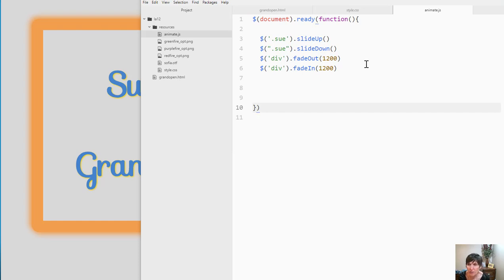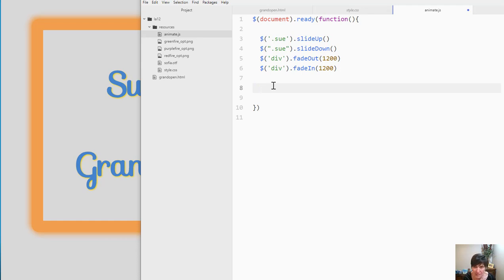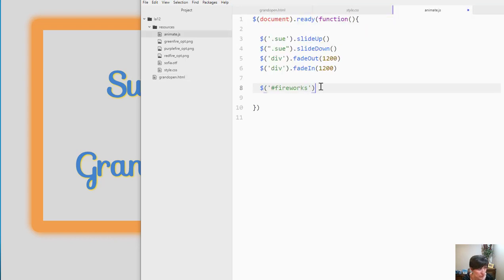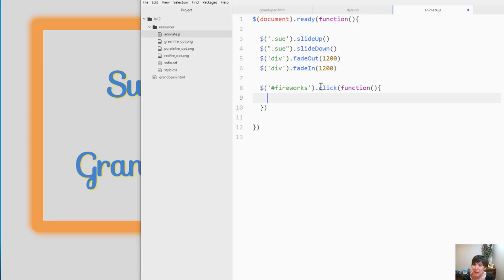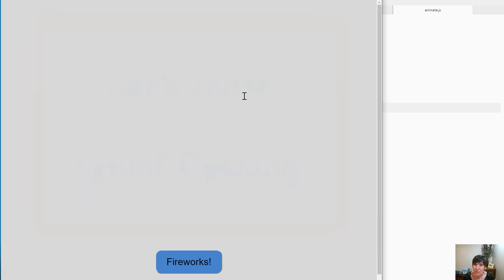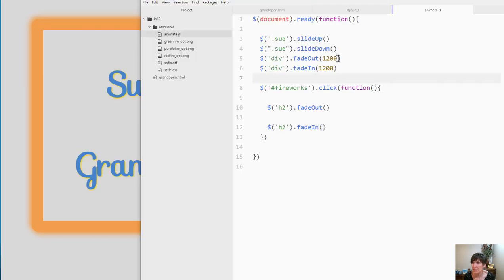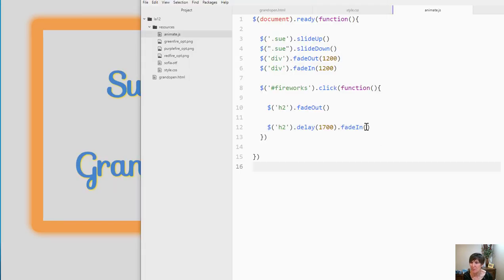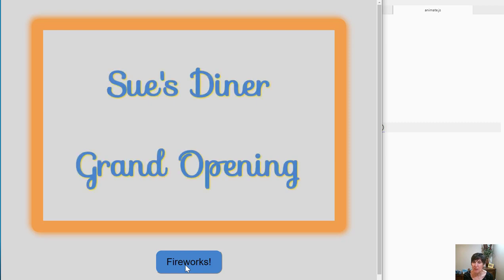Adding an Event Listener with jQuery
Add a click event listener to the button using jQuery.